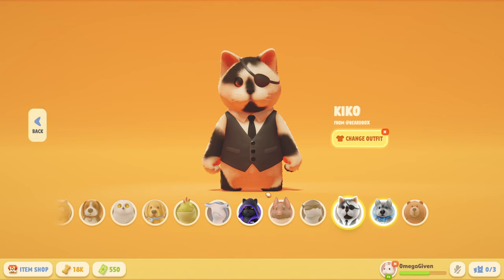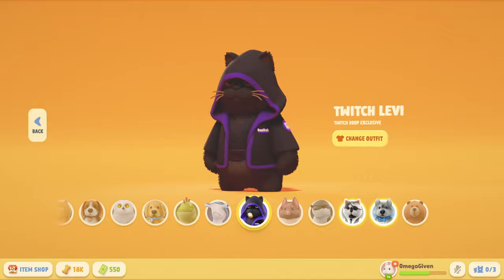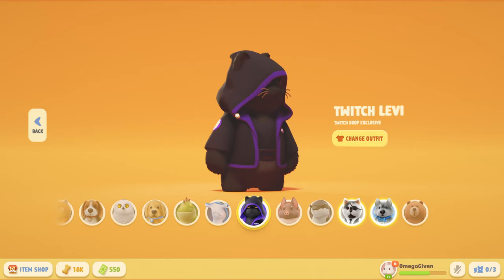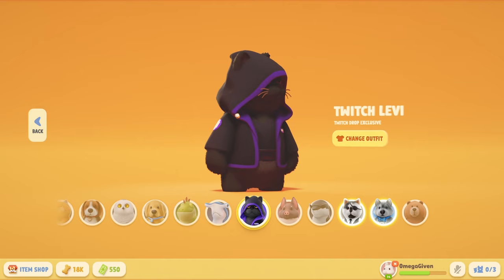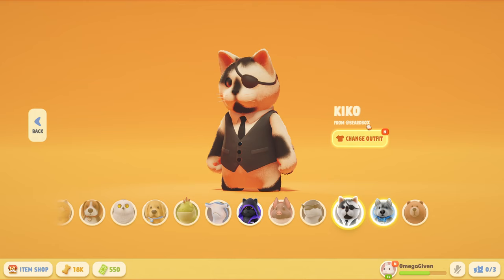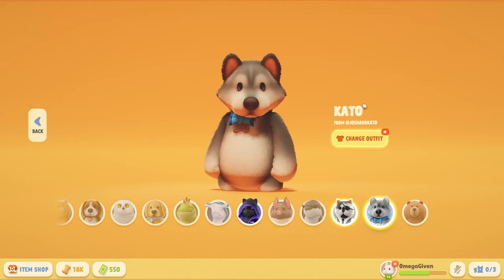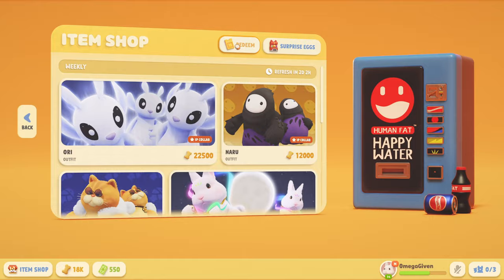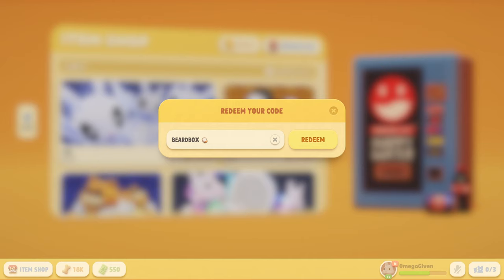Free Redeemable cosmetics on Party Animals